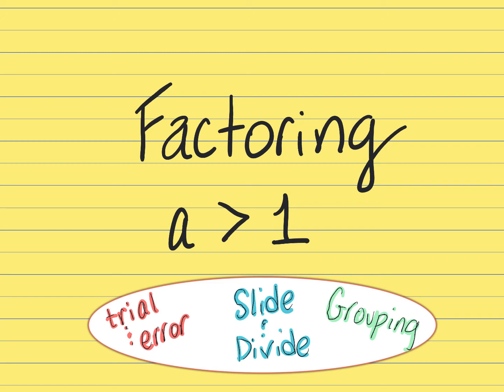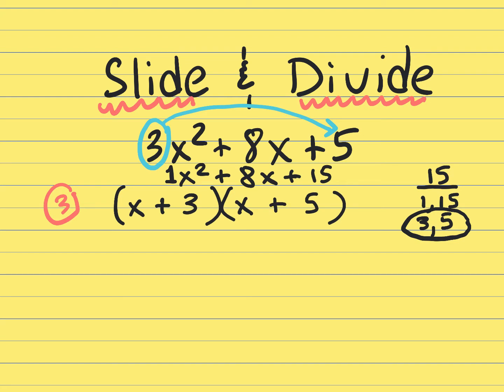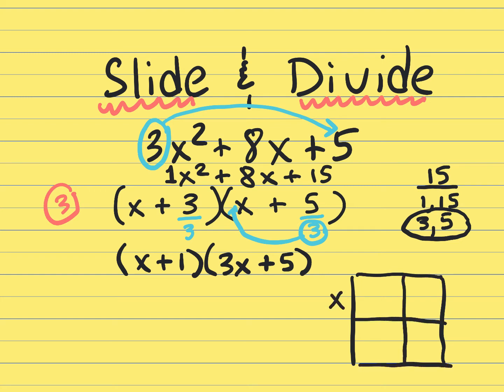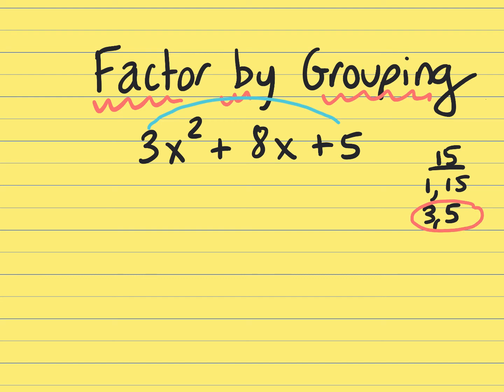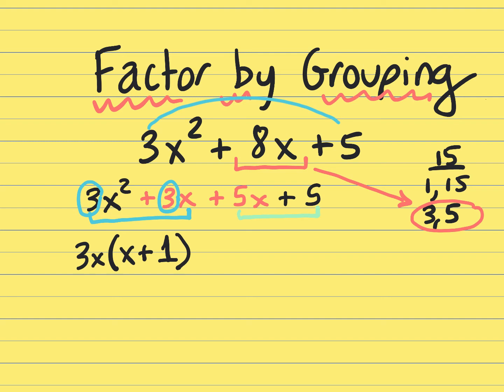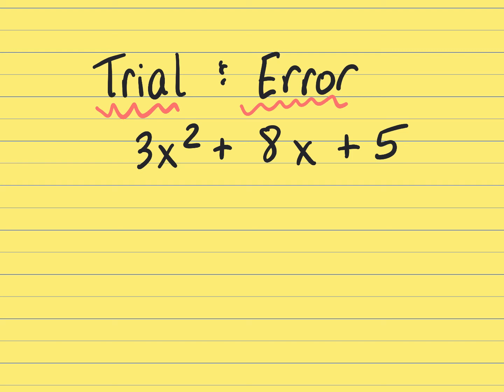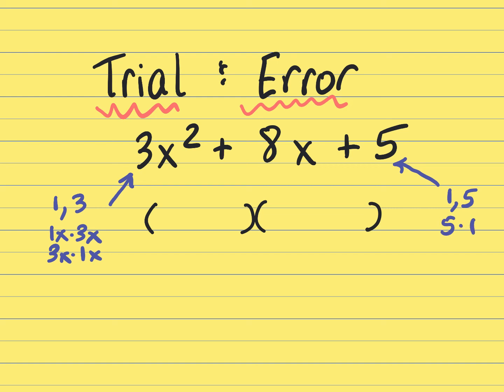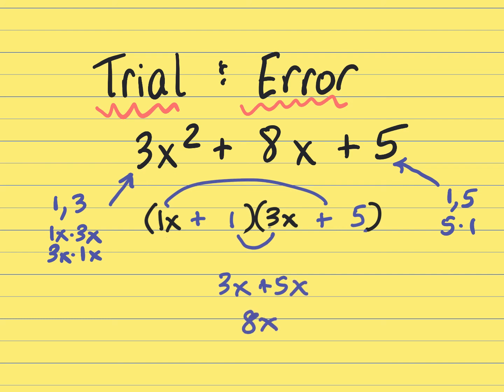factoring 3 ways.mp4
Slide and divide
Grouping